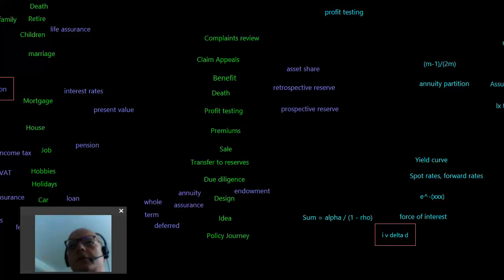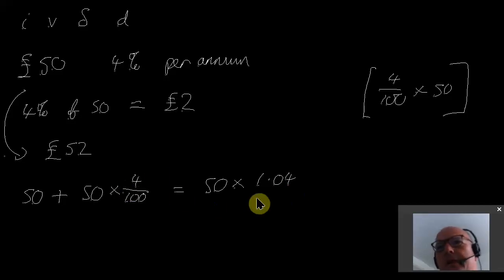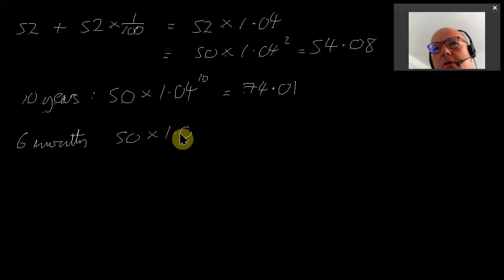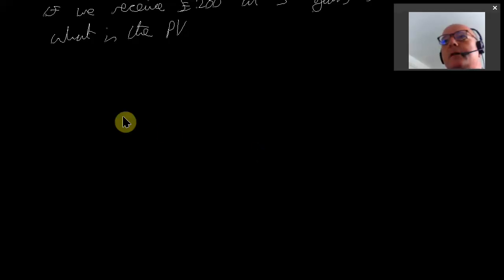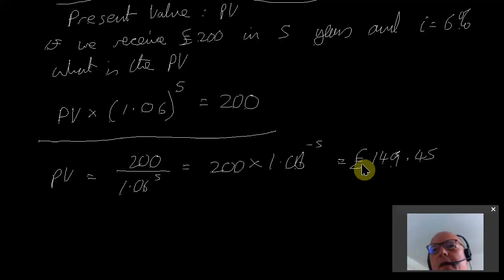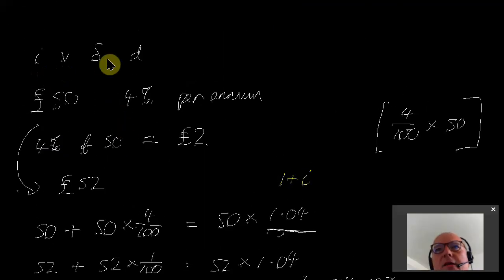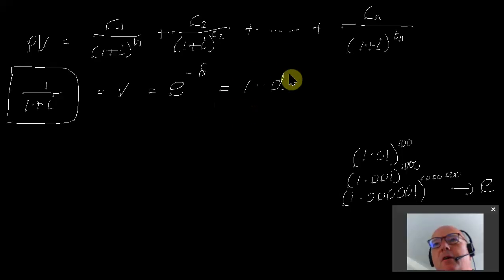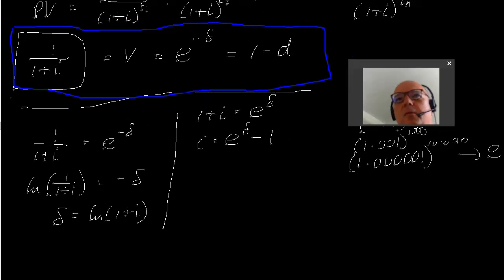Different definition of interest rates: i, v, delta and d